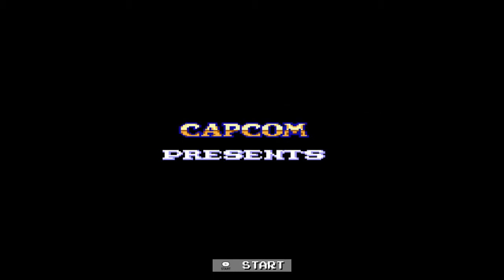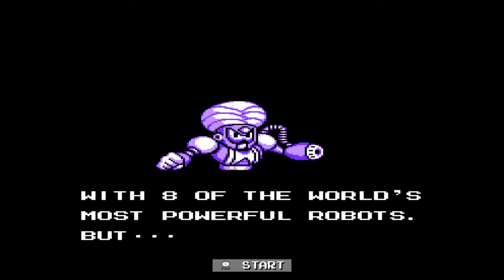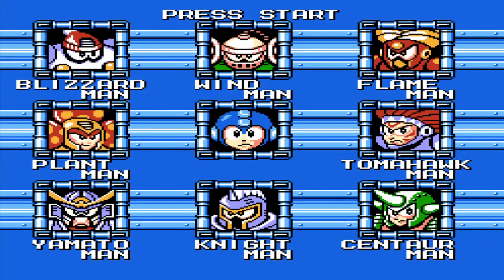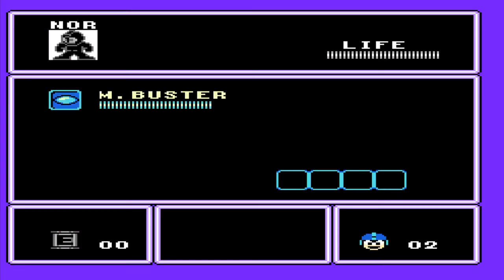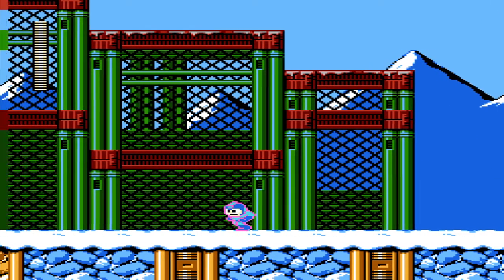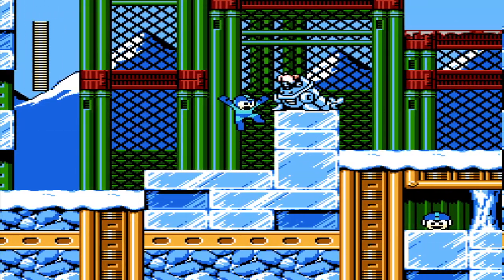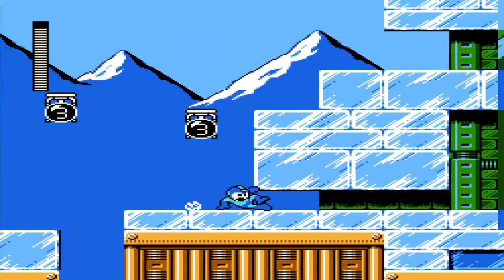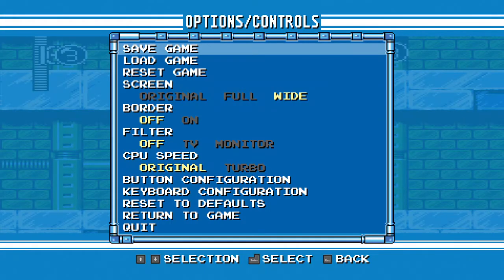Megaman 6 review